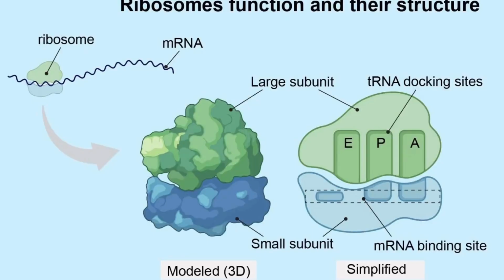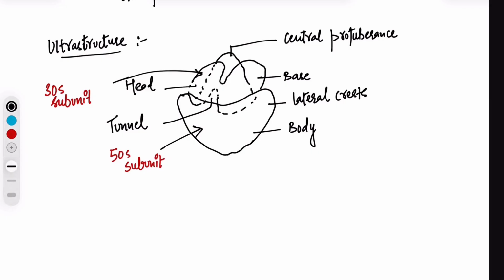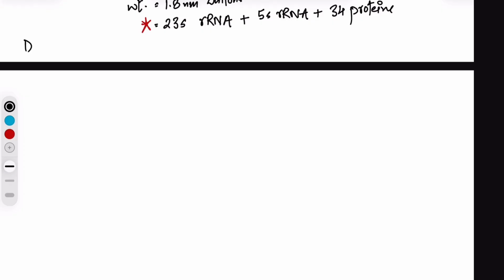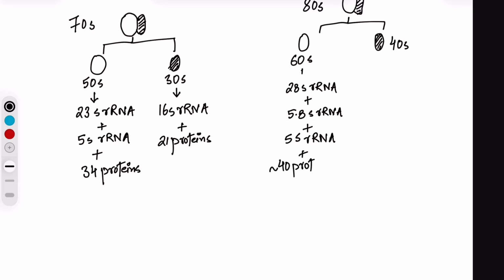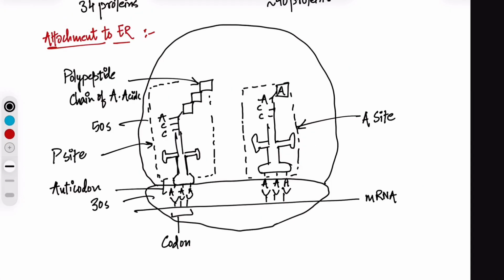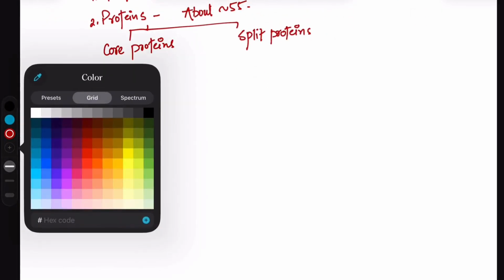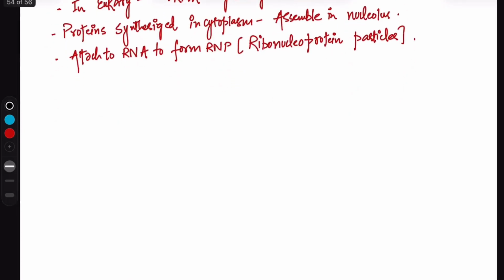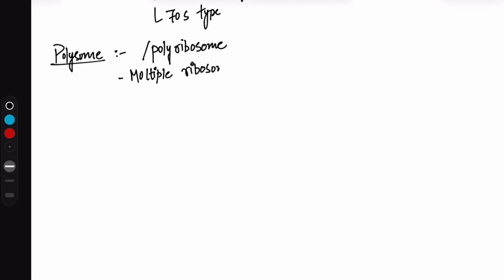RIBOSOMES – the protein factories of the cell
🔬 Topics covered in this lecture:
✔ What are ribosomes?
✔ Discovery of ribosomes (George Palade)
✔ Structure of ribosomes (large and small subunits)
✔ Types of ribosomes – free and bound ribosomes
✔ Role of ribosomes in protein synthesis
✔ Ribosomes in prokaryotes vs eukaryotes
✔ Relationship between ribosomes and ER
✔ Polyribosomes (polysomes)
✔ Important NCERT points
✔ Exam-oriented concepts for CBSE, NEET & CSIR-NET
📘 Important for exams:
– CBSE Board Examinations
– NEET foundation
– CSIR-NET Life Sciences (Cell Biology unit – basics)